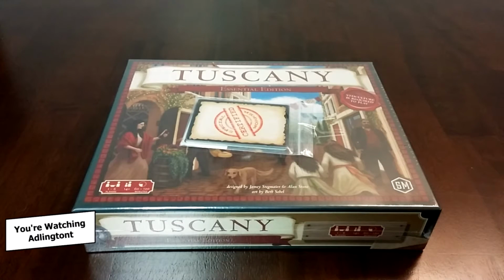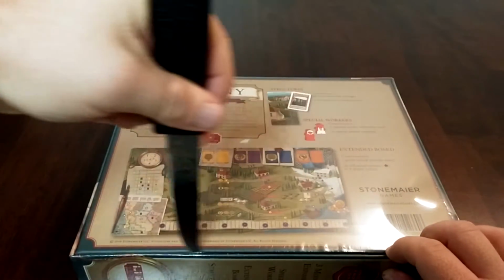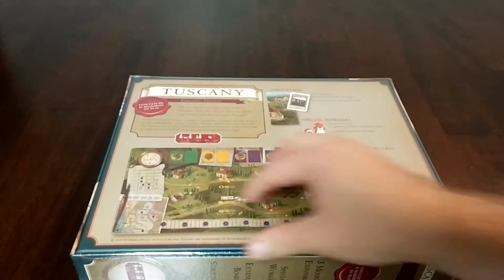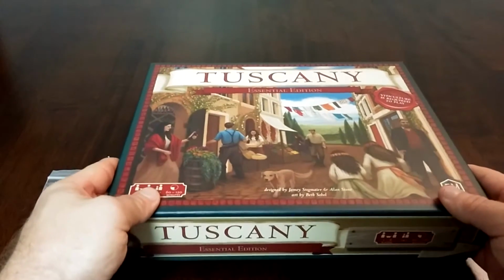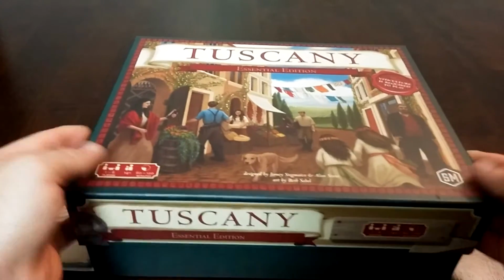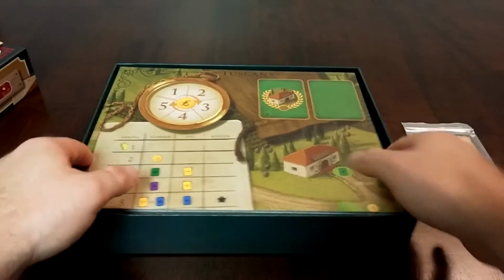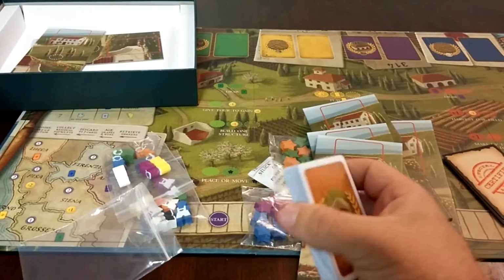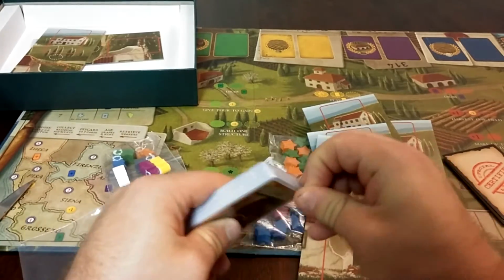Unboxing - Tuscany Essential Edition + (Promo Cards)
Shirts and Stuff: shop.spreadshirt.ca/adlingtont